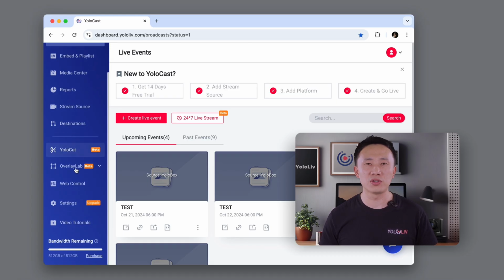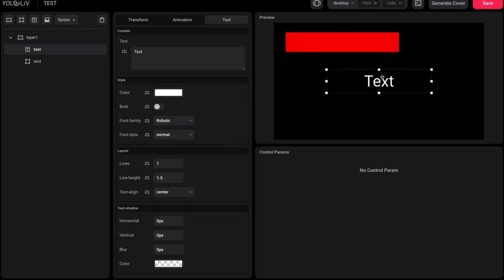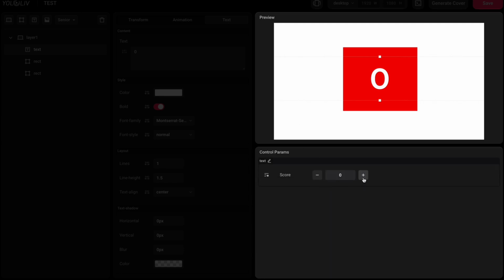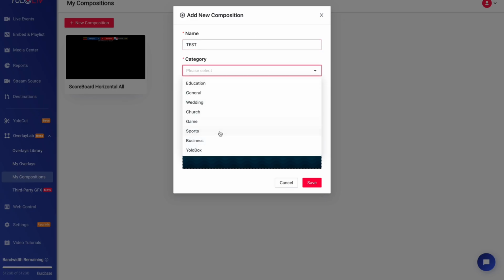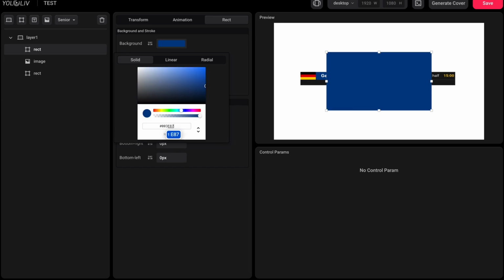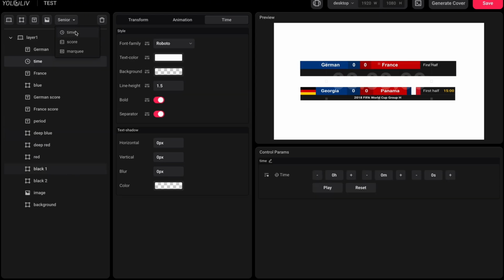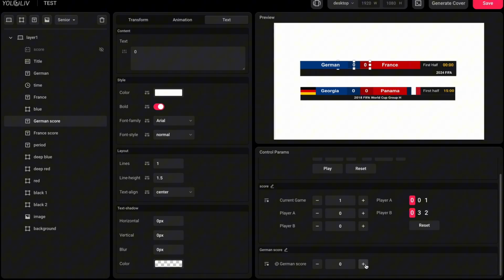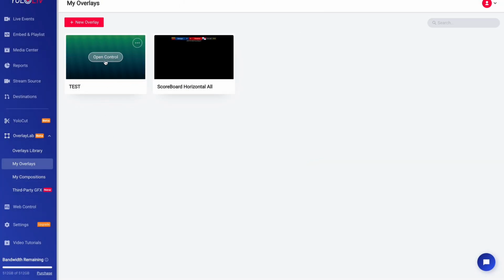How to Customize Your Scoreboard on YoloCast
Professional scoreboard is important for sports live streaming events. Today I’m going to show you how to customize your scoreboard through using YoloCast.

Register for YoloCast through the link below and start monitoring your streams in real-time today!

Timestamps:
0:00 Intro
1:24 Editing Interface
1:39 Left Sidebar
2:42 Middle Panel
3:40 Right Sidebar
4:17 Top Toolbar
4:43 Select Templete
5:47 Create Layer
6:41 Scoreboard Design
12:13 Export

Follow @YoloLivTech on Facebook, Instagram, Twitter and LinkedIn.